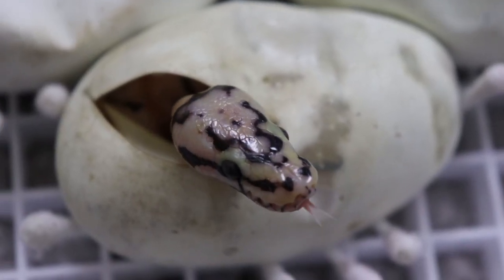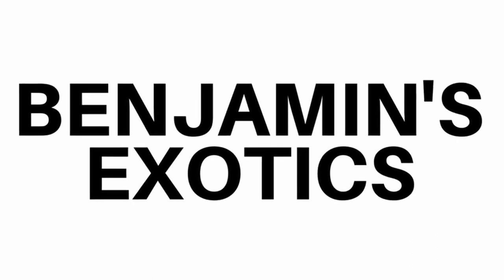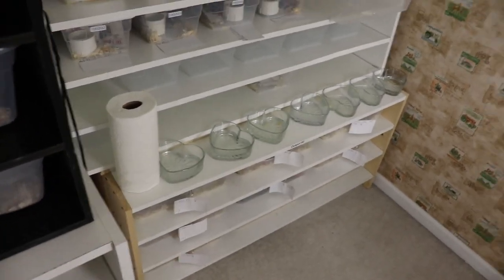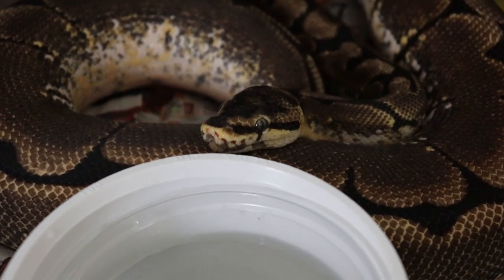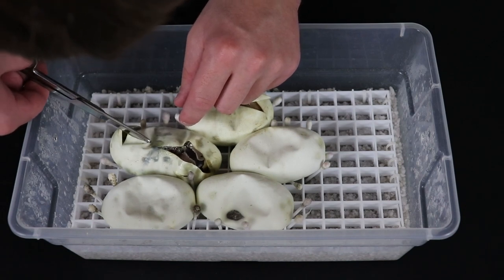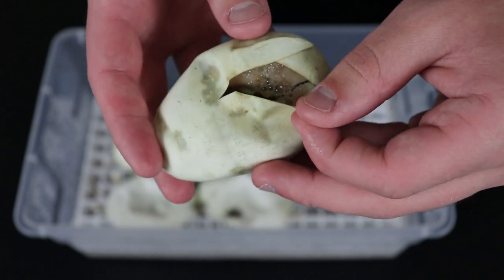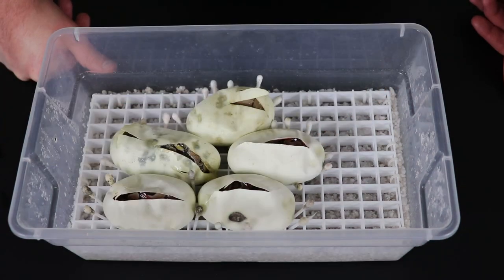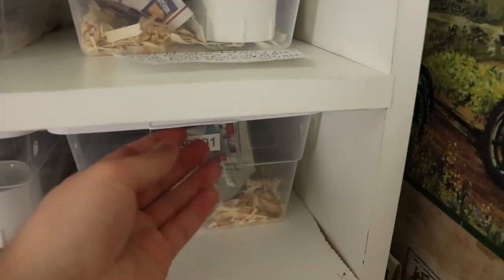Cutting Ball Python Clutch #2: Bumble Bee Ball Pythons! - Benjamin's Exotics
In today's video we take a look at Ball Python clutch #2 of 2019, and cut open the remaining 3 eggs from the clutch.